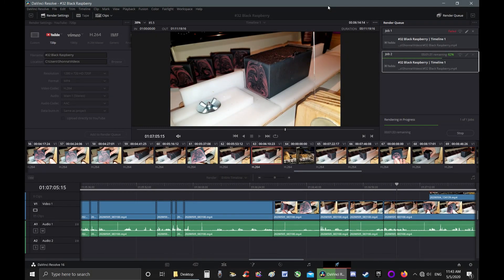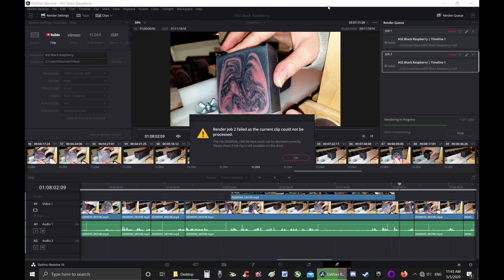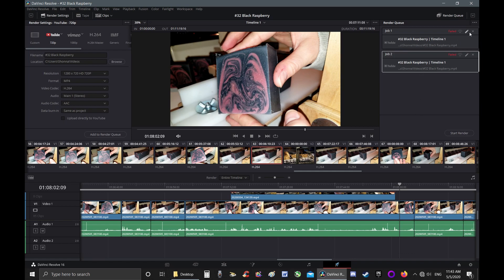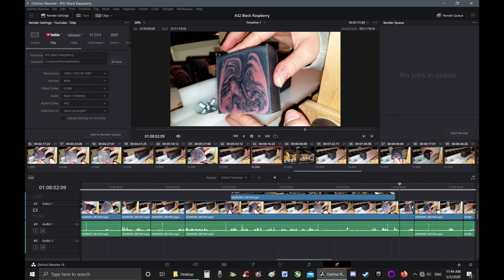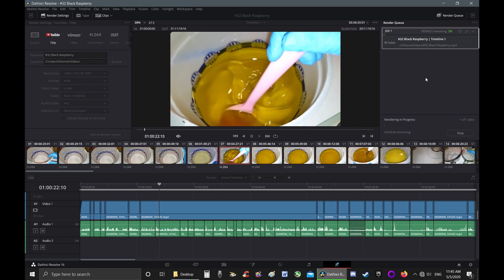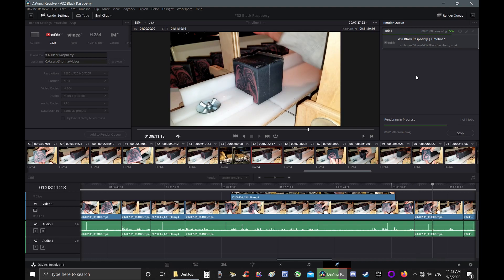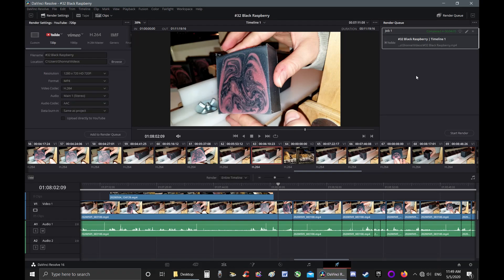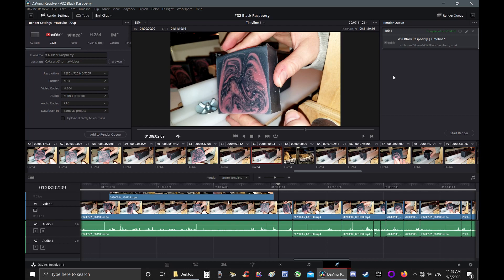SOLVED: Davinci Resolve Render Job Failed... Easy step by step fix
"Render Job Failed as the current clip could not be processed. Could not be decoded correctly. Please check if the clip is still available on the drive."

Steps to Fix:

1. go to Davinci Resolve drop down menu
3. go to Preferences
3. go to User in the top section
4. Uncheck the box "Stop renders when a frame or clip cannot be processed."